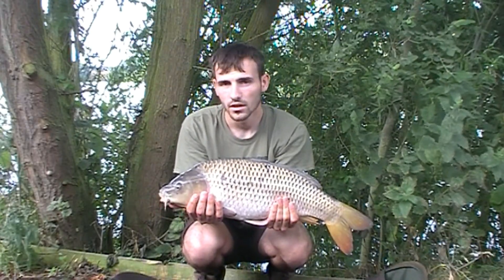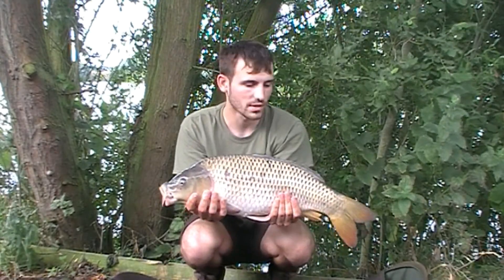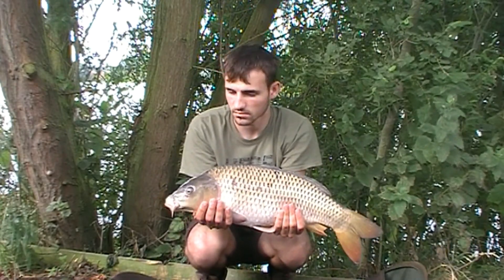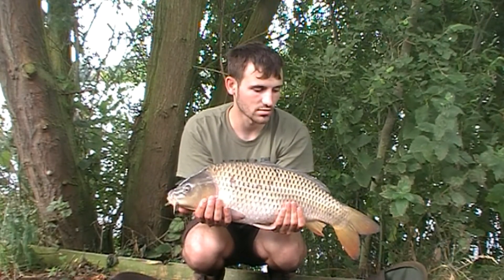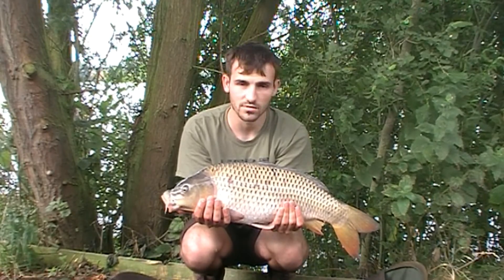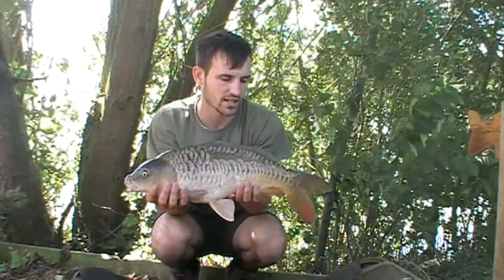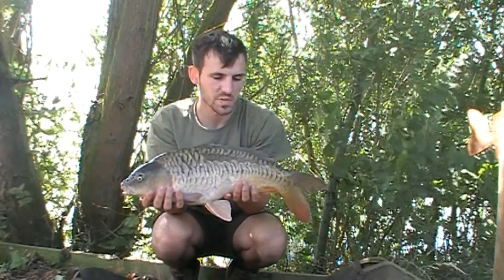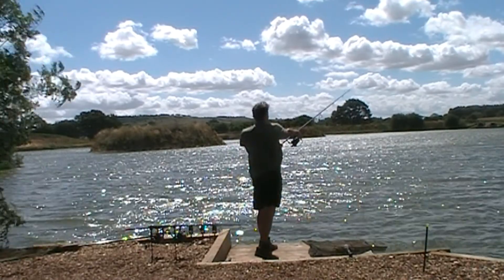Westmoor farm fishery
hard session at westmoor farm after weeks of hot weather set up and fished in a thunderstorm but still managed 15 carp happy days